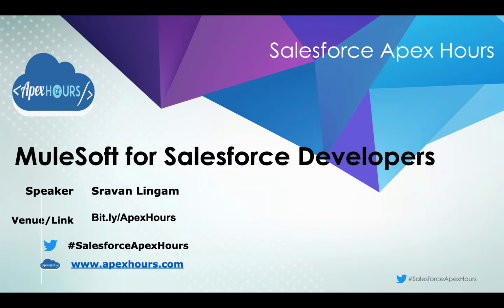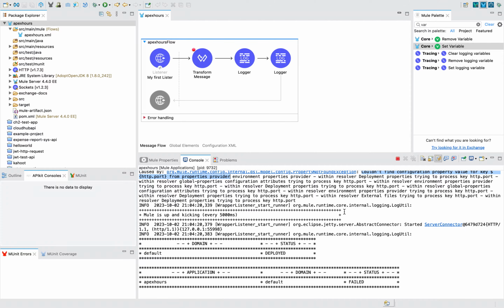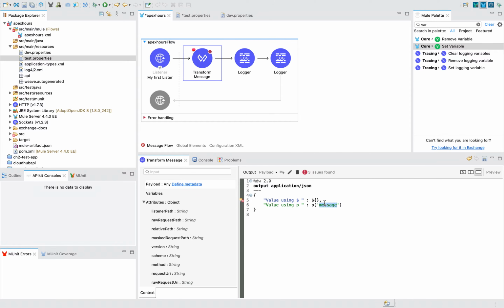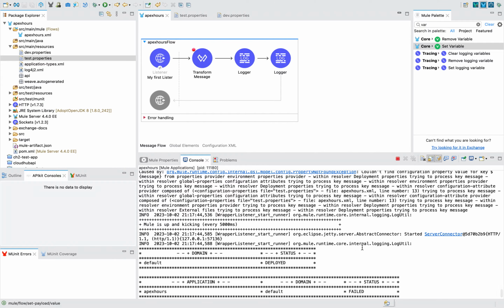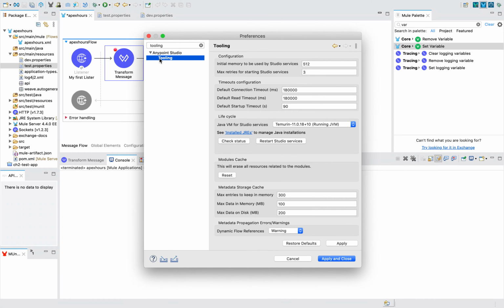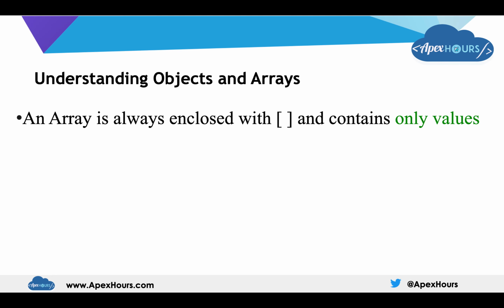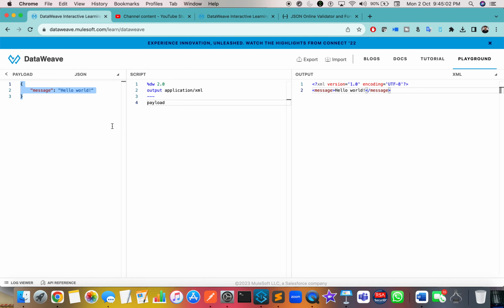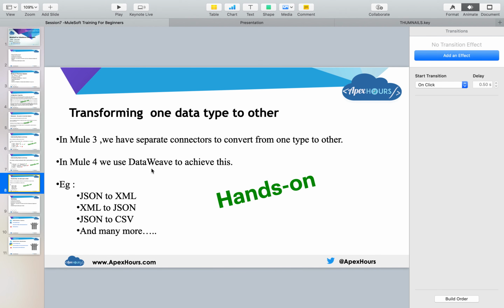Session 8: DataWeave 2.0 PART 1| @sravanlingam MuleSoft for Beginners 2023